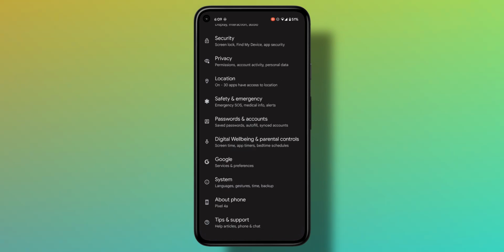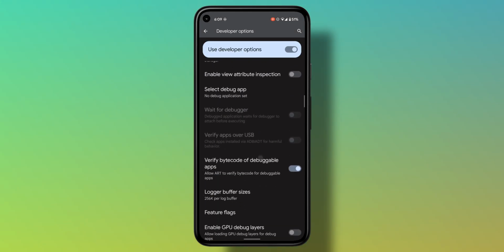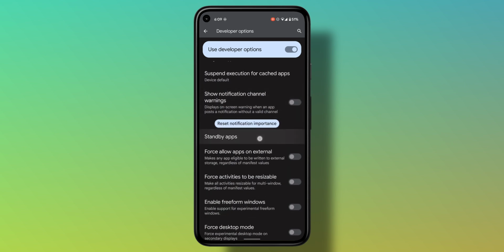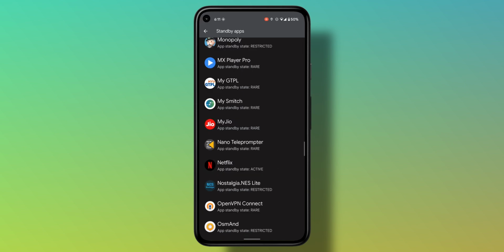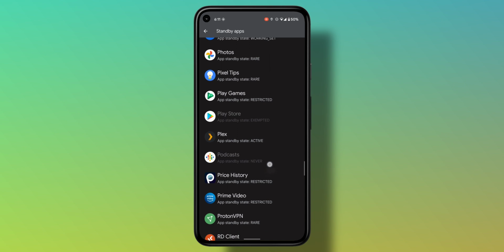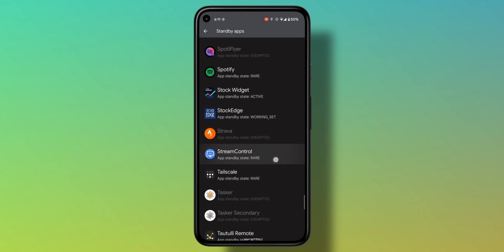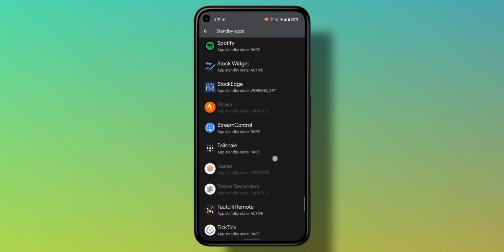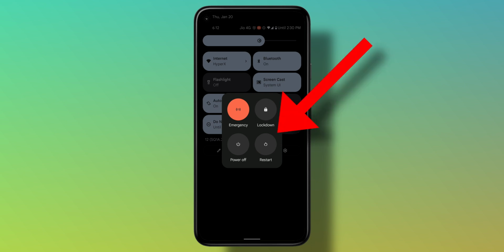How to find which APPS are DRAINING your Battery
Battery Drain is a sensitive topic and everyone's experience is a bit different but there is always that one app that you dont expect to drain your battery. And without doubt its always that. This Video shows how to find battery draining apps without using any 3rd party software.